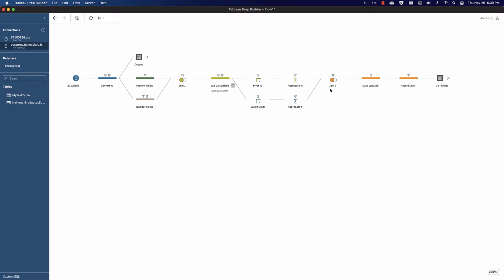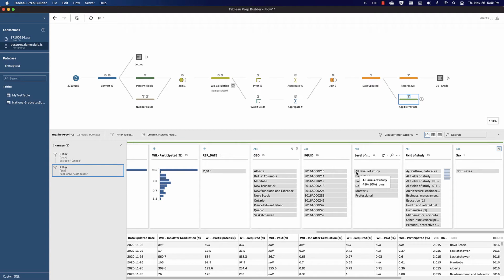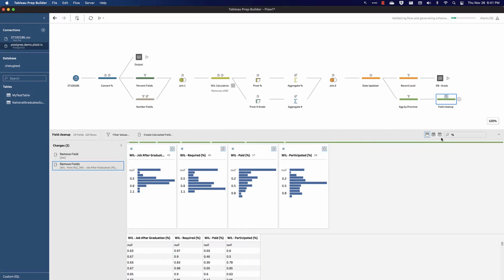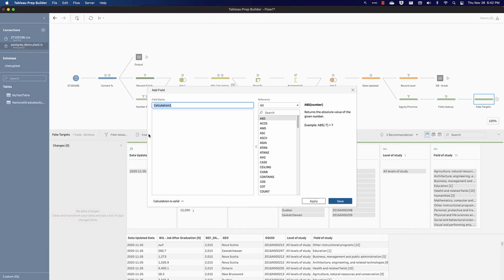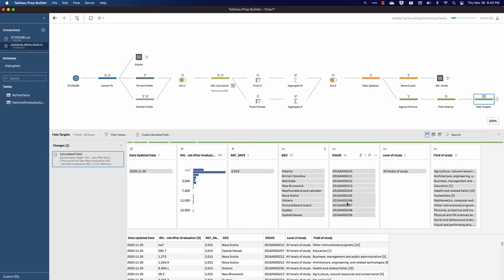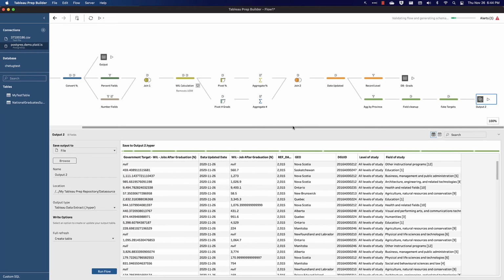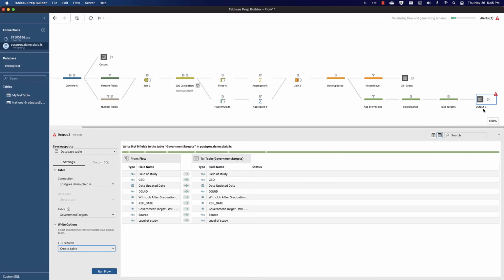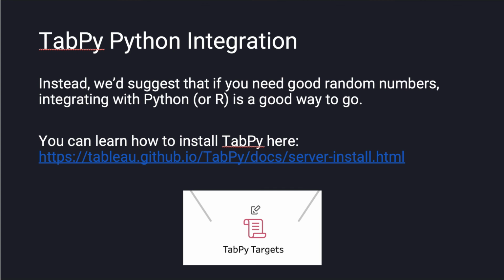Creating Targets Using Tableau Prep Builder's Random (unsupported) Function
This video shows how to create imaginary targets and write to a database using Tableau Prep Builder. The example connects to a Statistics Canada dataset (see attribution in comments), and builds on the reshaped data from the prior example. It then takes the actuals and assigns random targets using Tableau's unsupported random function (see the next video for an alternate technique using Python)